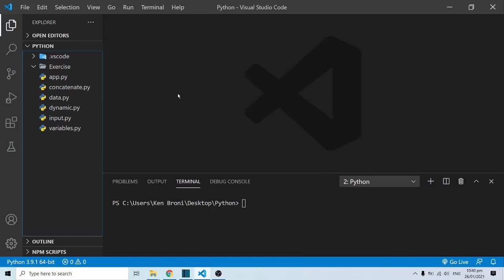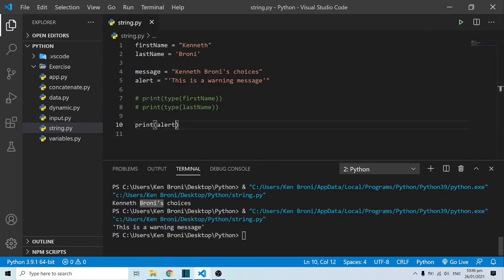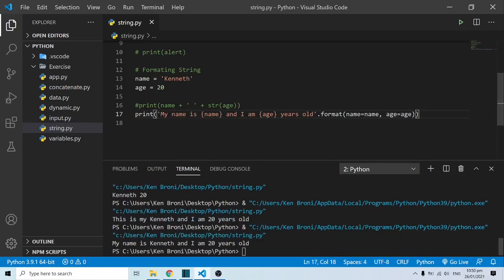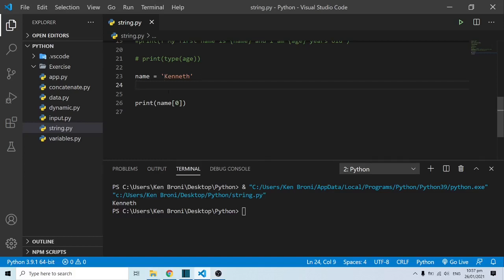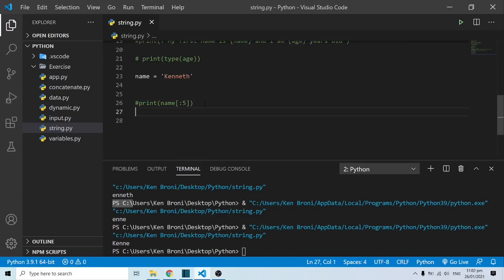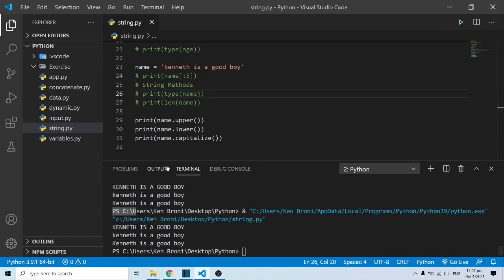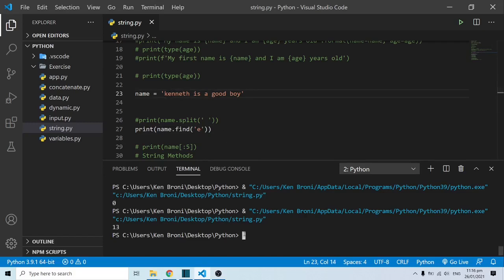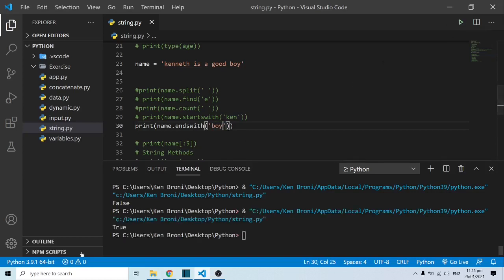Python String | Python Programming Series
In this series of videos, we will learn python programming. Part seven will look with strings in python

OBS Studio

Shotcut